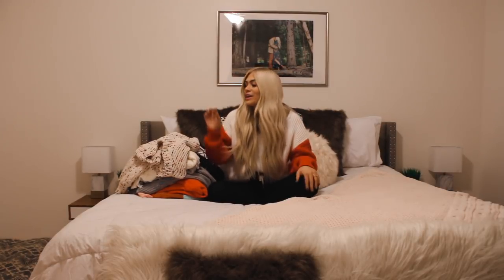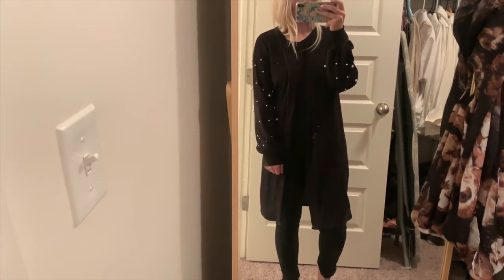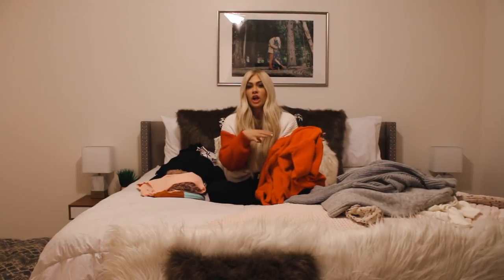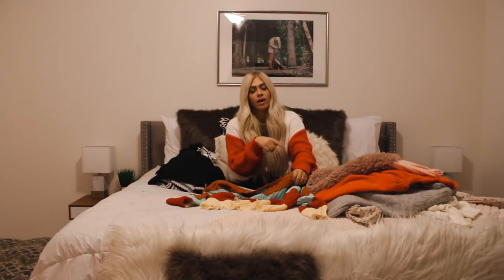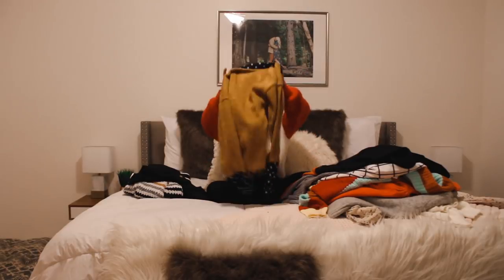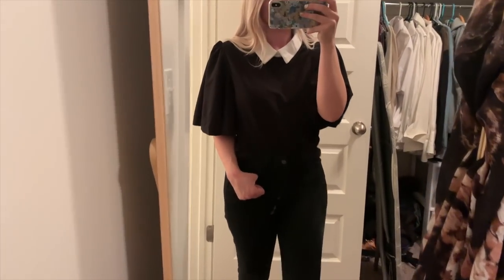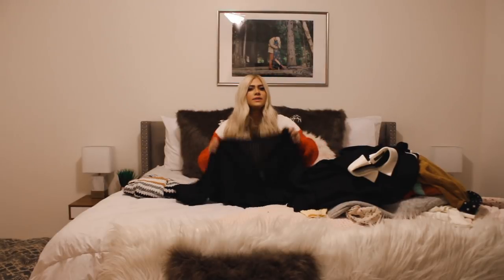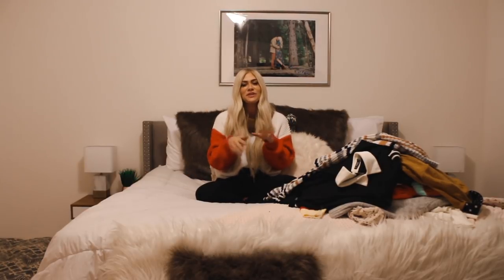SHEIN CLOTHING HAUL! FALL FASHION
This video is something I wanted to film because I love watching videos like this myself! Let's be honest, we're all a little addicted to online shopping, lol. Shein is a great place for this because it's super affordable and convenient! My order came within 9 days! What did you think of this video? Where are your favorite places to online shop?

UPCOMING CLASSES!